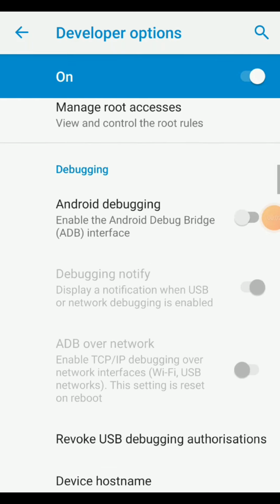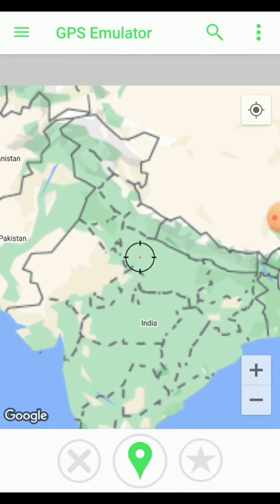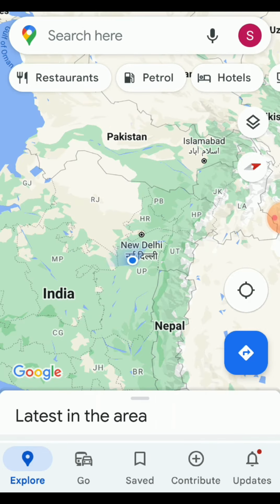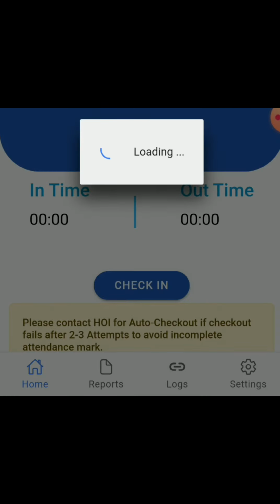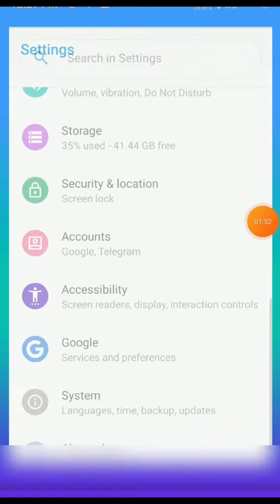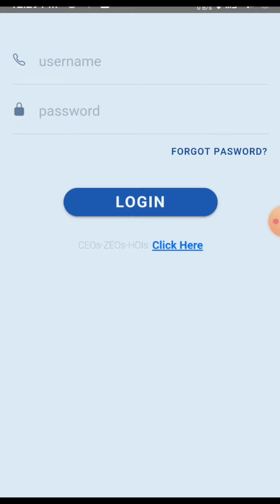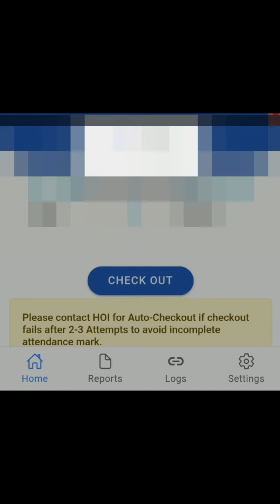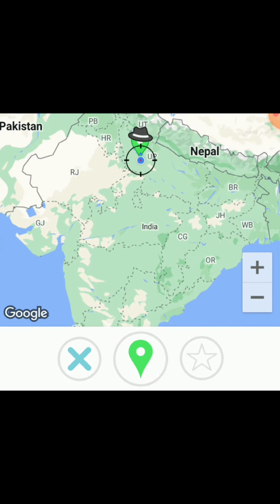JK ATTENDANCE Developer Option Detection Bypass | How To Hide Developer Option From JK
Instagram I'd - TechPlusTechnique